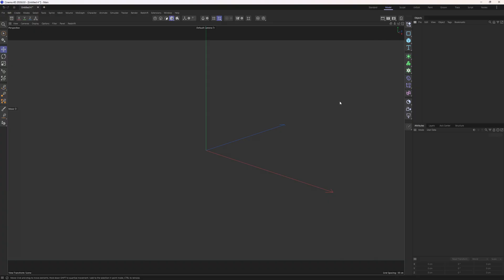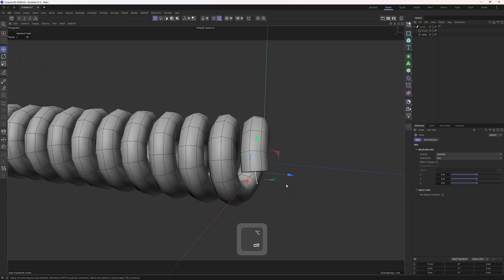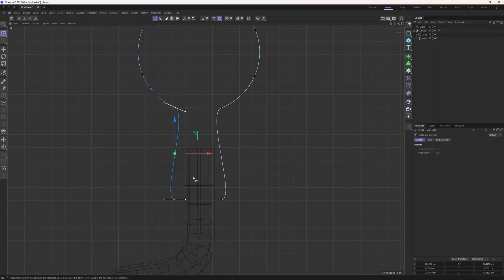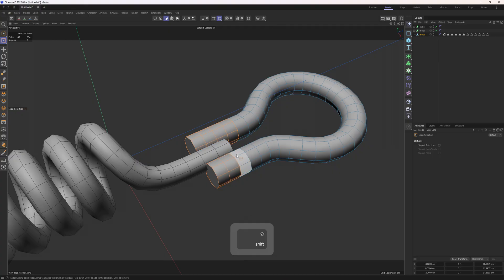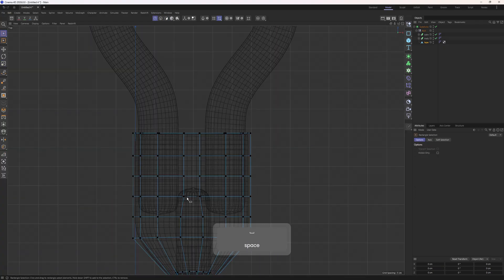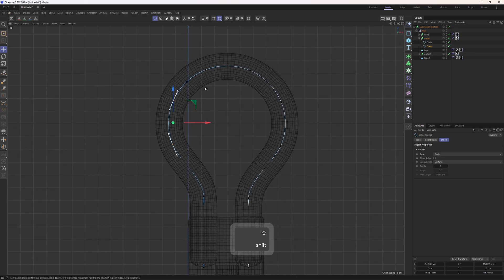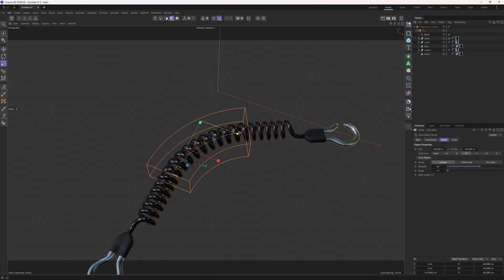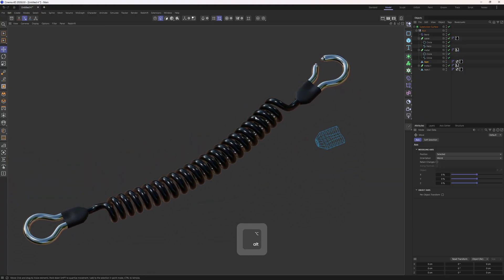Spline modeling in Cinema 4D